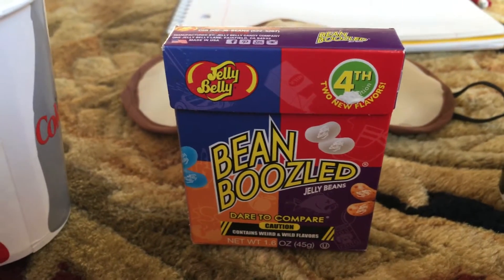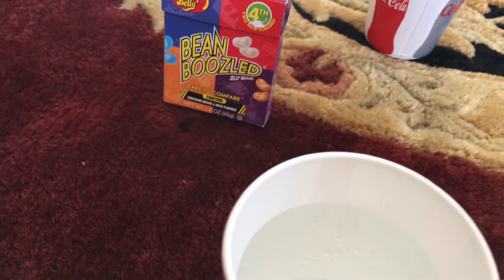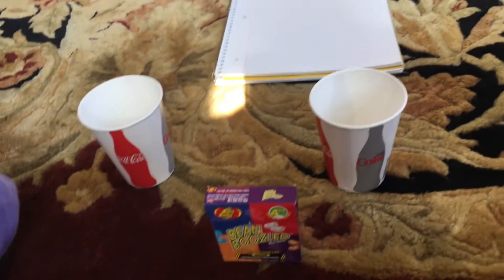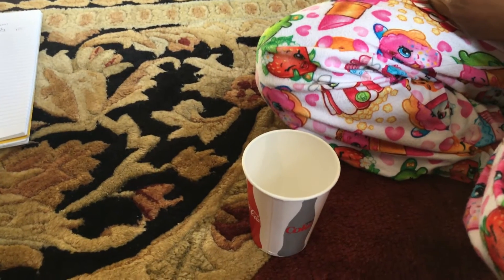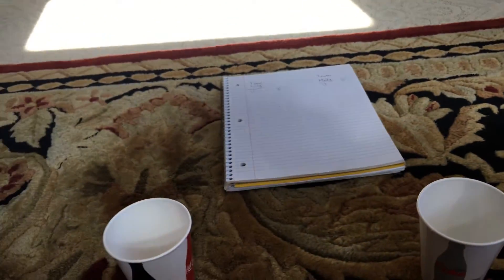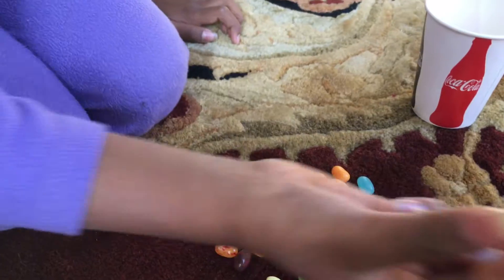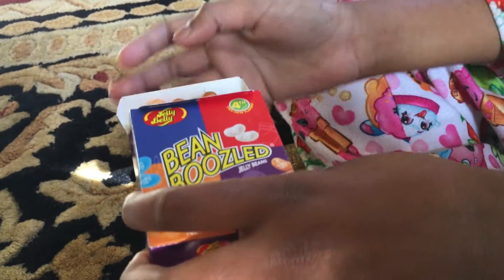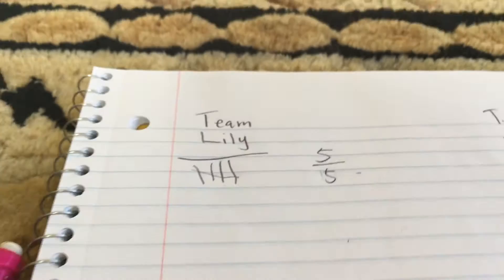Bean Boozled Challenge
Bean Boozled Challenge between Lily and Moly.